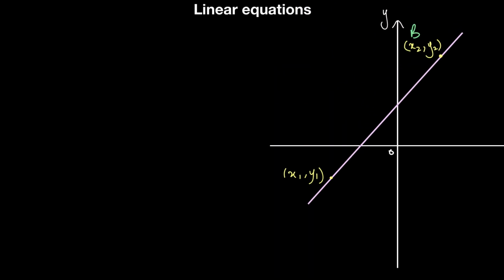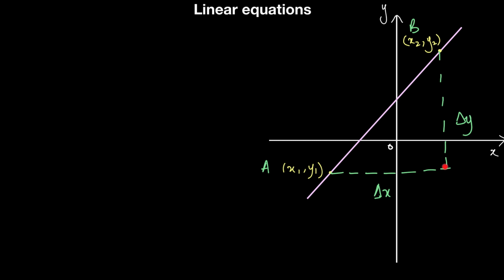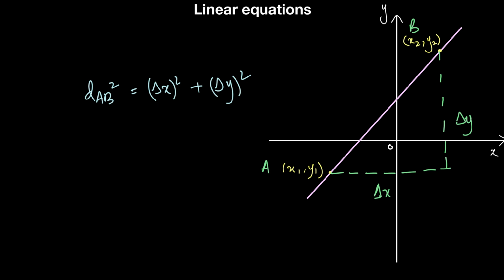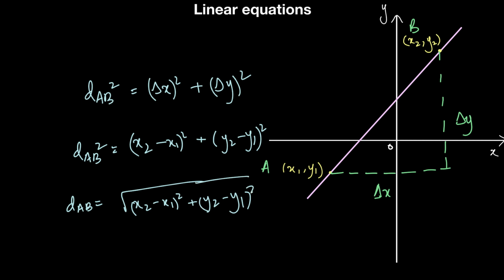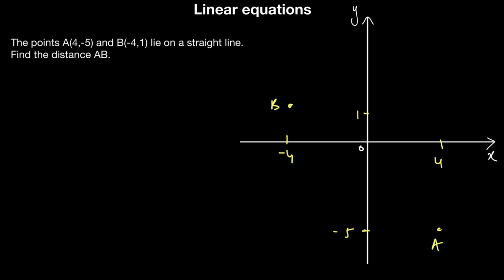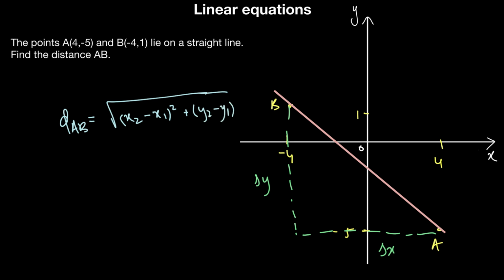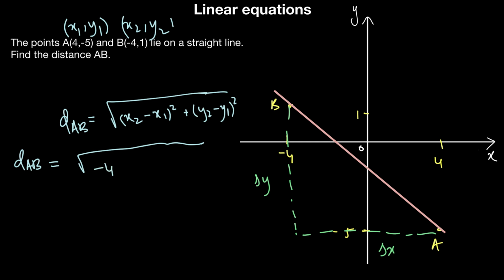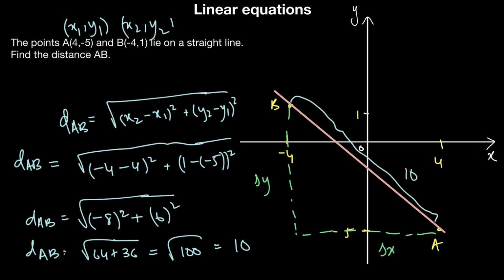Distance Between Two Points | Linear Equations | A Level Maths P1 9709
Close the Gap: Master the Distance Between Points in A-Level Math!

Feeling adrift when it comes to distances between points in A-Level Math? This video throws you a lifeline, guiding you from the depths of right-angled triangles to the powerful **distance formula**, turning point-to-point journeys into mathematical triumphs!

Get ready to:

- Channel your inner Pythagoras: Derive the distance formula like a boss, using the legendary Pythagorean Theorem as your compass. Witness how right-angled triangles hold the key to unlocking distances!
- Embrace the formula magic: Unlock the secrets of the distance formula itself: **distance = √((x₂ - x₁)² + (y₂ - y₁)²)**. It's not just an equation, it's a distance decoder ring!
- Become a point-hopping pro: Calculate the distance between any two points in a coordinate plane with ease. Simply plug in the coordinates and let the formula do its work, like a GPS for the mathematical world!

Ready to close the gap between points? Hit play and join the mathematical adventure! Remember, practice is key, so grab your pen and paper and start exploring the exciting world of distances. No longer will this formula **distance = √((x₂ - x₁)² + (y₂ - y₁)²)** scare you! Get ready to conquer A-Level Math, one point at a time!

If you like what you saw here and Linear Equations has started to make a whole lot more sense, head over for access to

1. Bite-sized video lessons
2. Detailed Past Paper walkthrough videos
3. Exam specific Revision Guides and Notes
4. Expert led academic support for whenever you’re stuck
5. Tons of practice worksheets and mocks
6. Past Paper bank
7. An active and global online community, with learners just like yourself